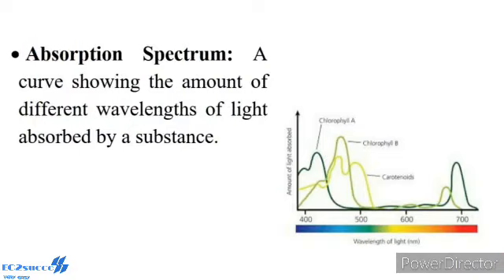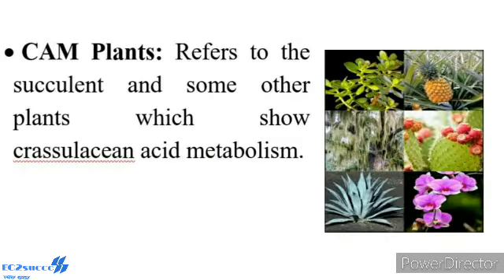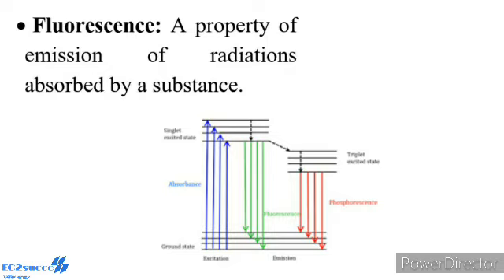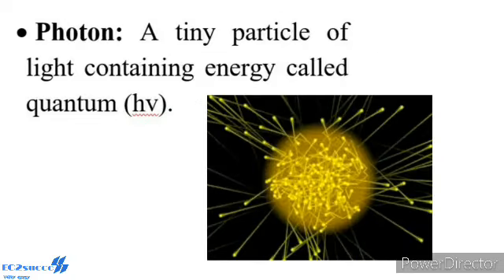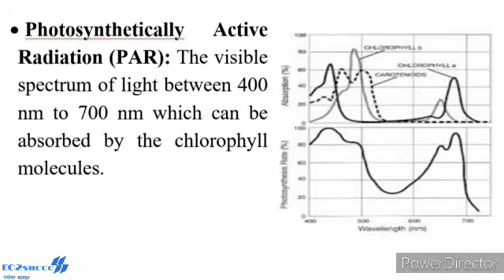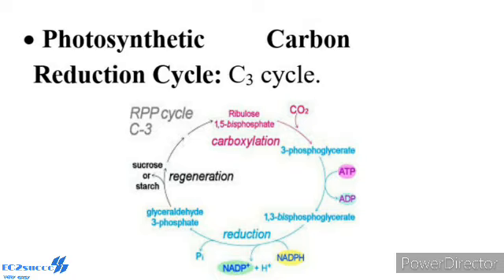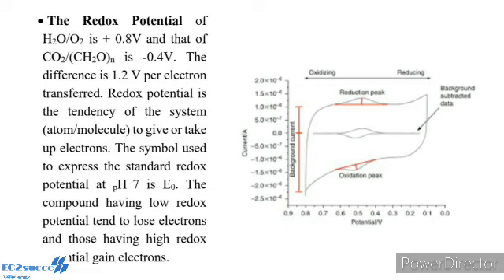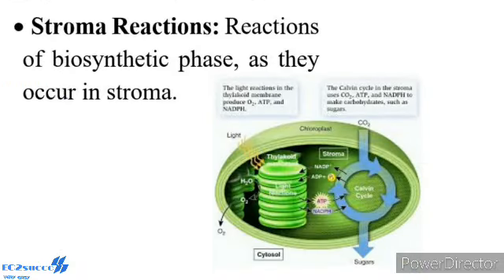NEET- BIOLOGY DIAGRAM BASED TECHNICAL TERMS- PART 3